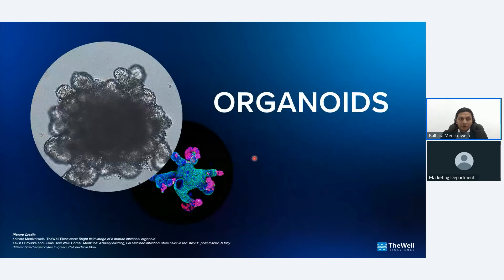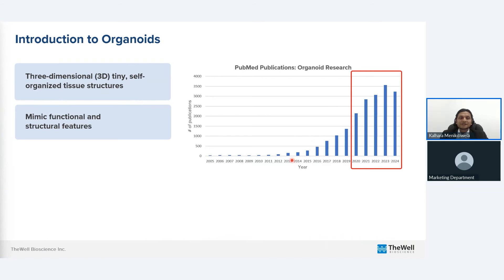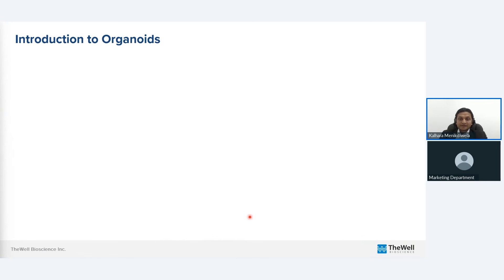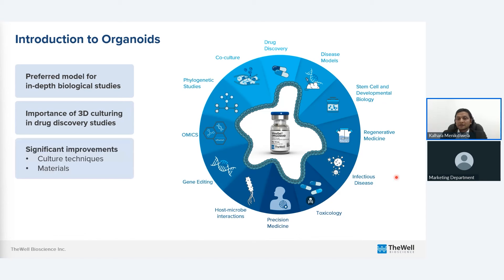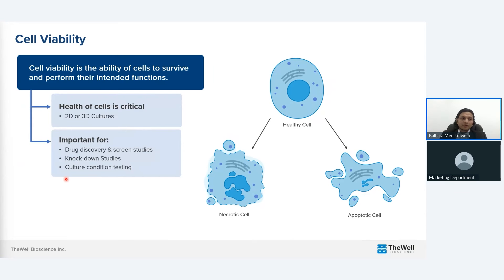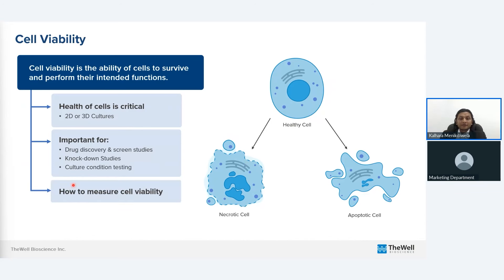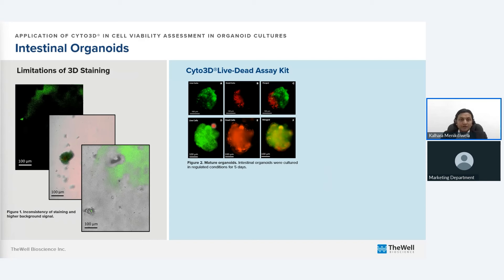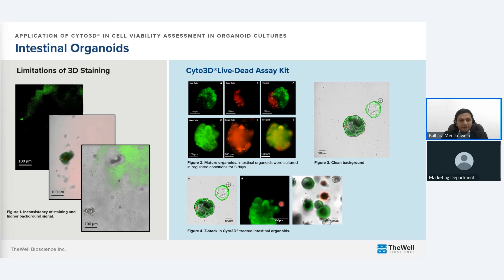A Quick Organoid Viability Measurement by Using Cyto3D® Live-Dead Assay Kit -Dr. Kalhara Menikdiwela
Explore the benefits of Cyto3D® Live-Dead Assay Kit in drug discovery studies and numerous other 2D & 3D applications.

Led by Kalhara Menikdiwela, Ph.D. , Research Scientist II from TheWell Bioscience, the webinar covers key insights and practical takeaways to enhance your cell viability testing.

Key Takeaways:
- Label live-dead cells effectively in 3D tissue structures such as organoids and spheroids.
- Create uniform staining without background noise for clean, clear images with improved resolution.
- Implement a fast, one-step staining procedure that requires NO premixing to cover a broader range of applications in 3D and 2D cell cultures.